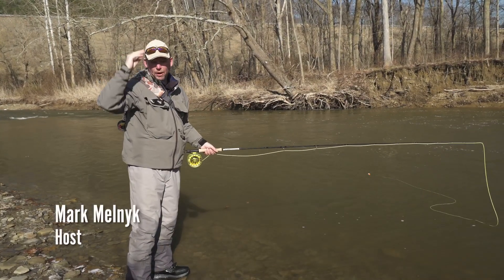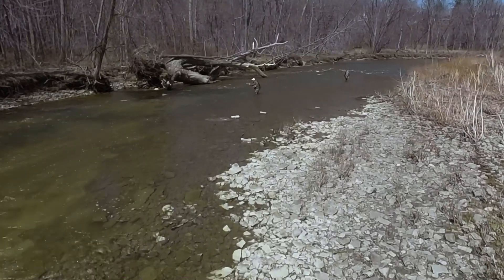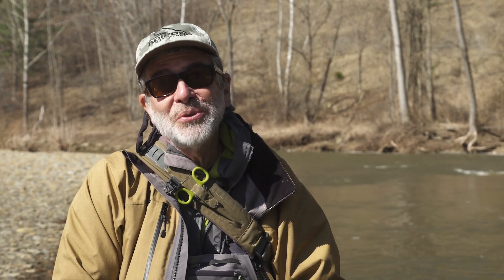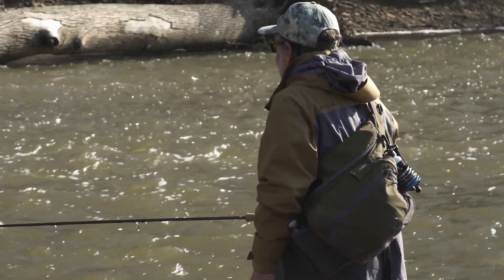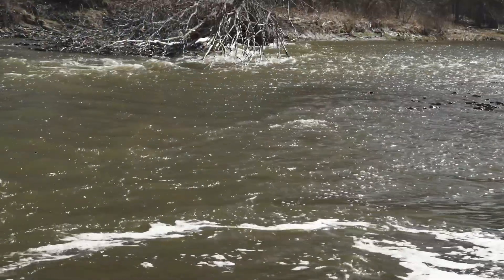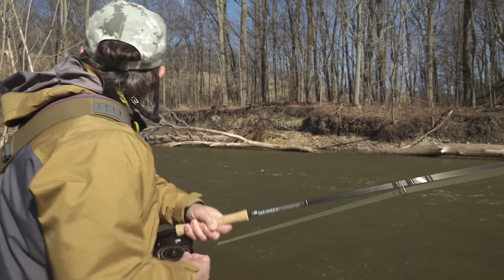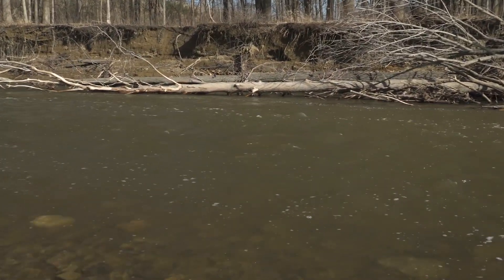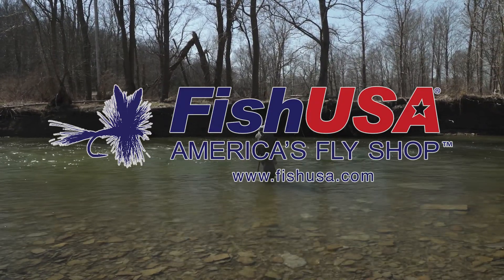Dirty Water Steelhead Fishing | How To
Tom Rosenbauer and Mark Melnyk discuss fishing for steelhead when the river is stained or dirty in color. For all your fly fishing needs FishUSA